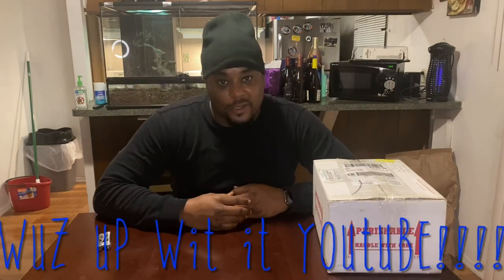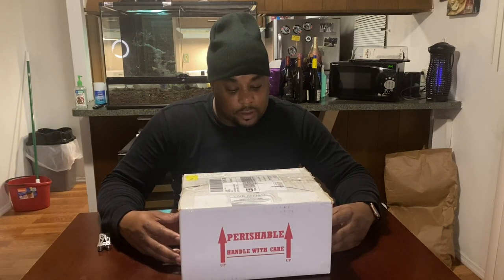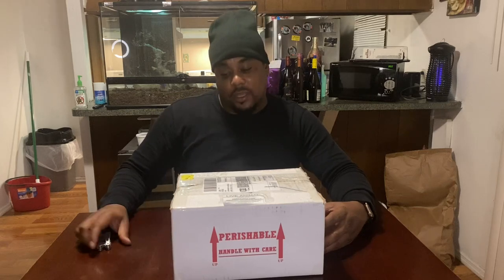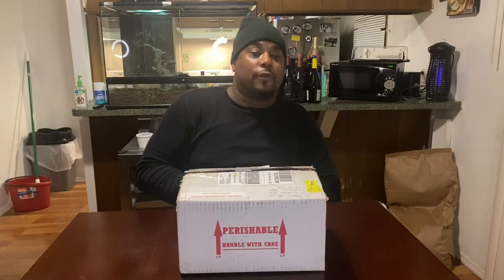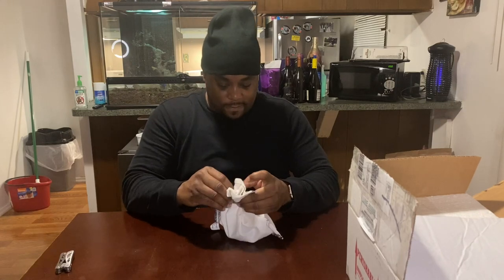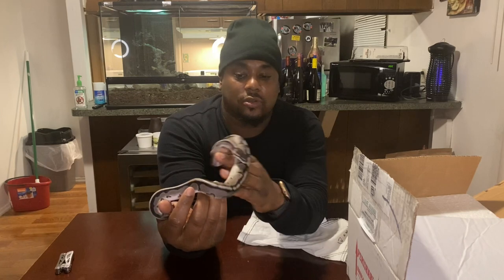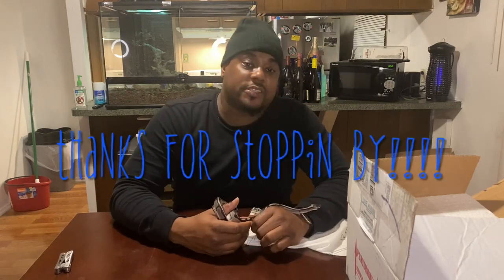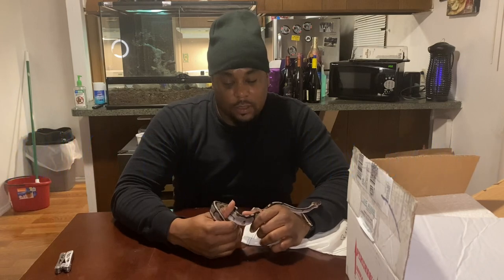First picc up of 2022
Unboxing my first picc up of 2022. Am animal from Shores Enuff Snakes… can’t wait to let u guys see her